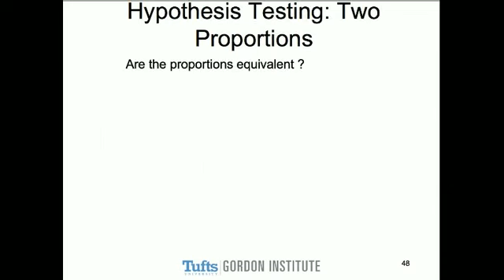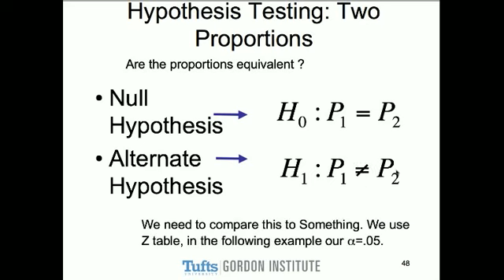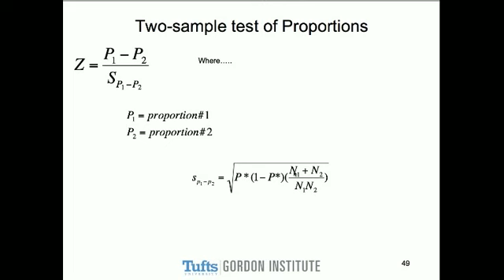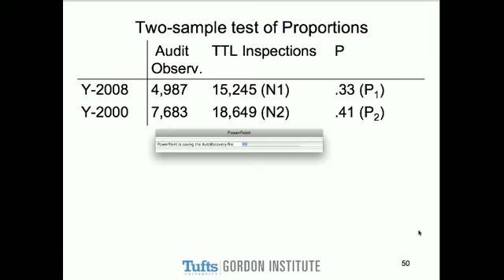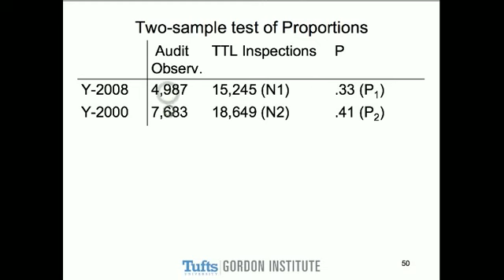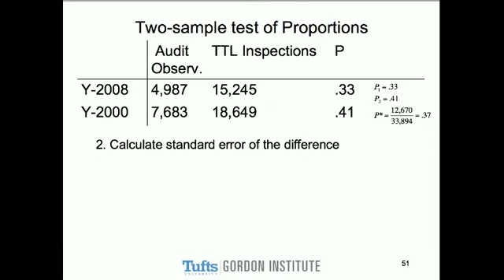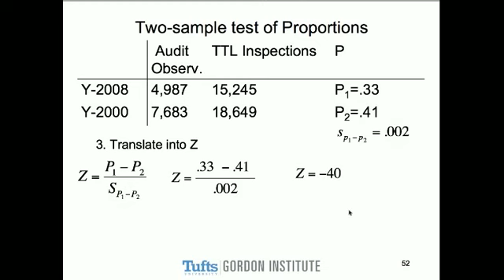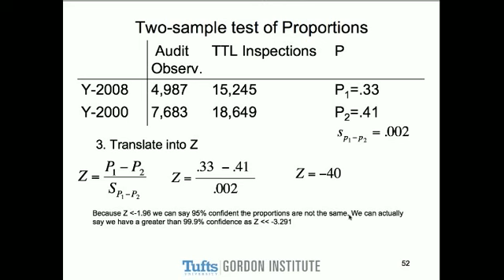Two Sample tests for proportions